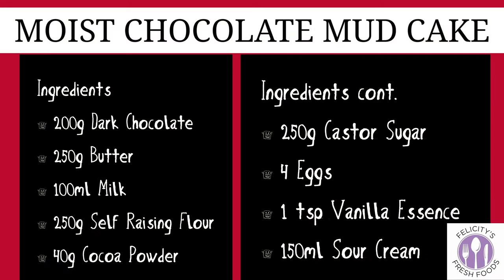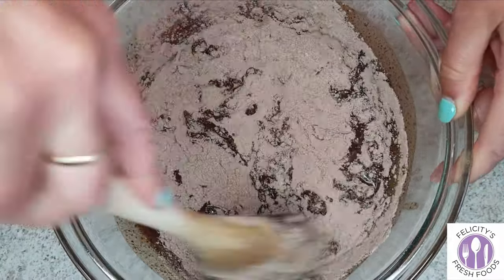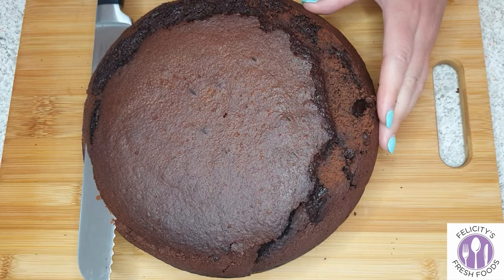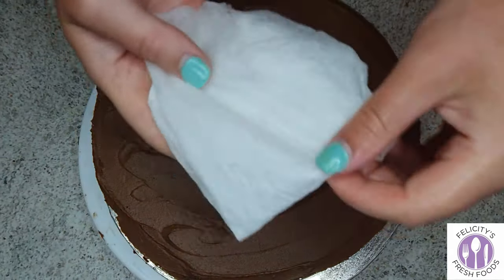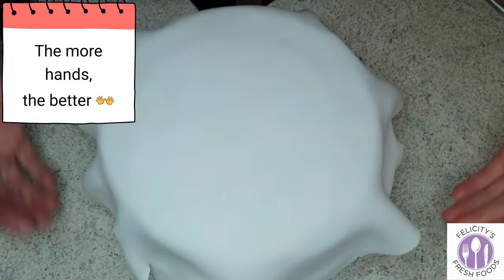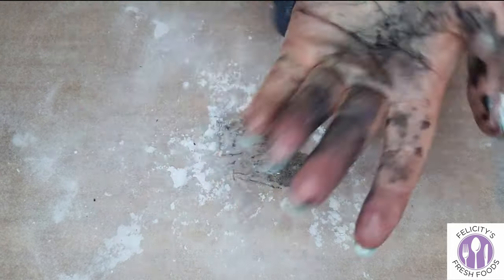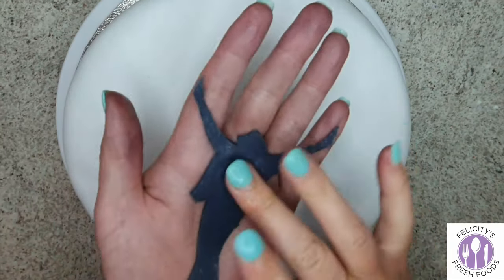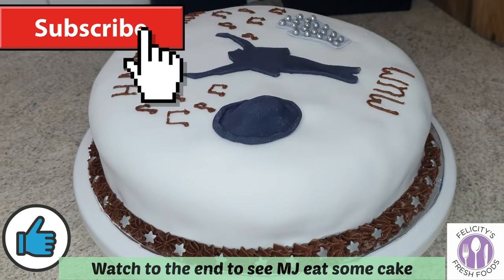MICHAEL JACKSON CHOCOLATE MUD CAKE! THE BEST MUD CAKE EVER!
I made a Michael Jackson cake for my mum's birthday.

The cake itself is a moist chocolate mud cake covered in chocolate butter cream, topped with fondant.

This cake is so delicious, it's full of chocolate. Give it a try!